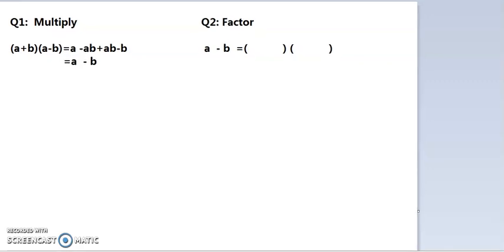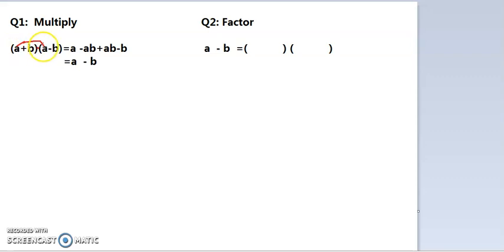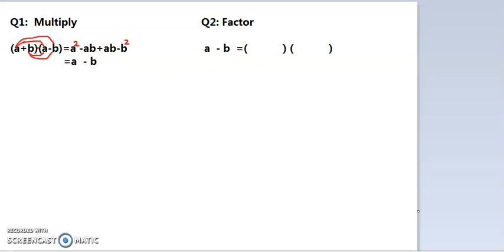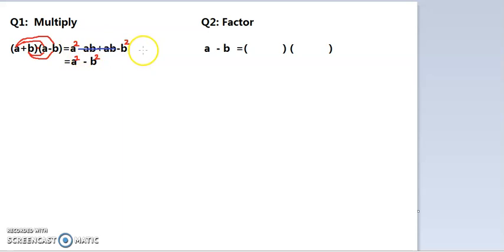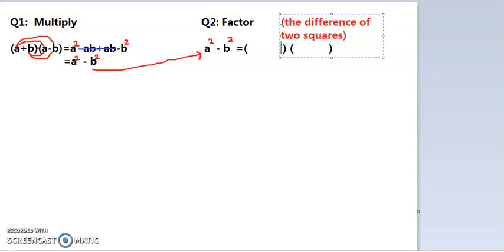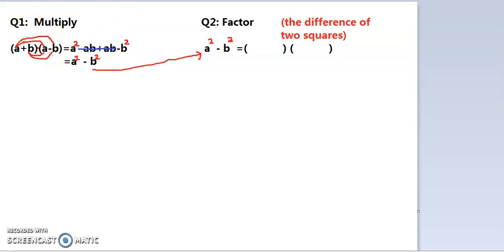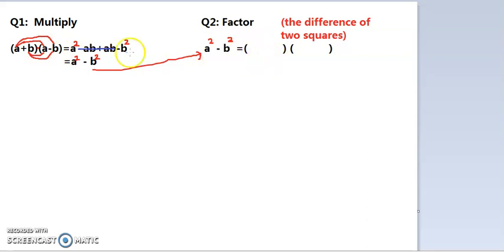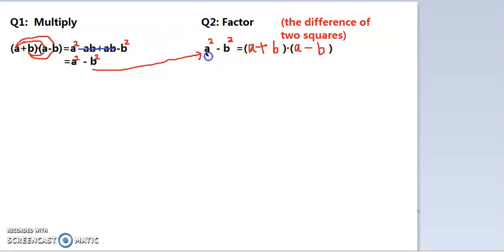Difference of Two Squares Formula